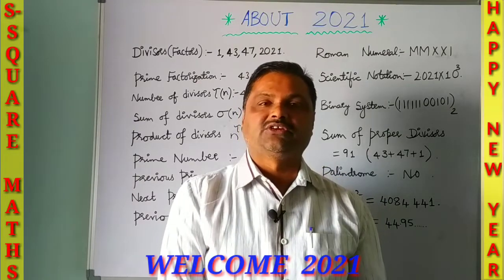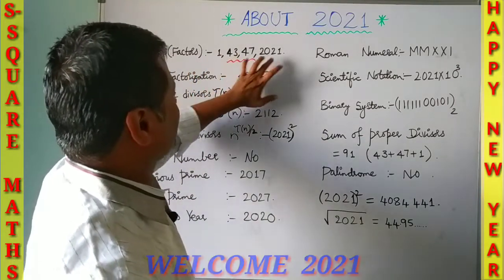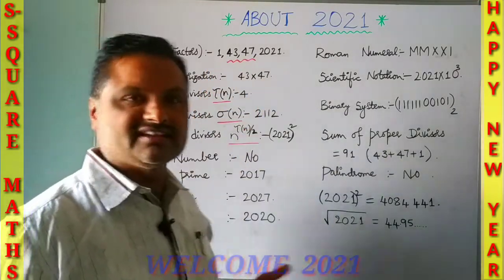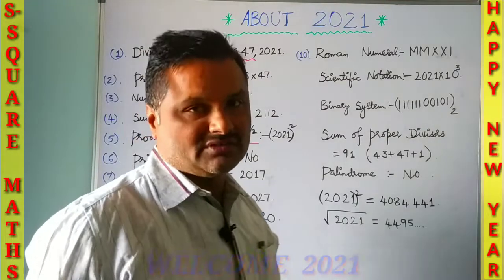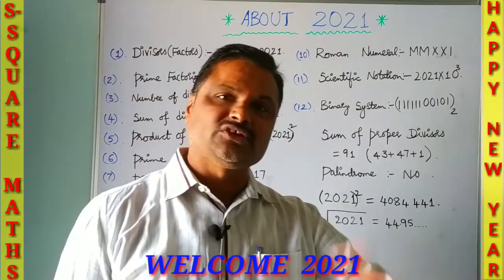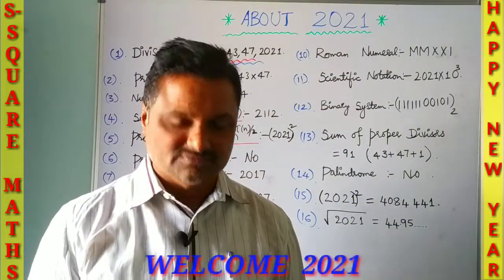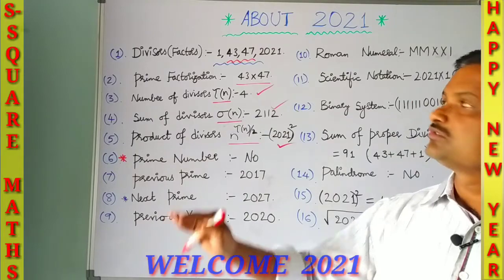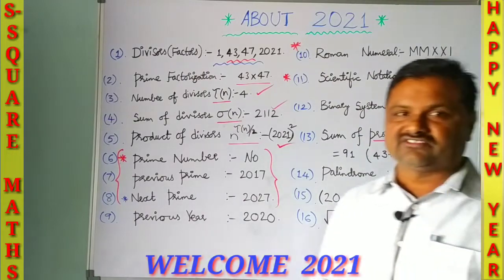PROPERTIES OF 2021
HAPPY  NEW
YEAR (43×47)